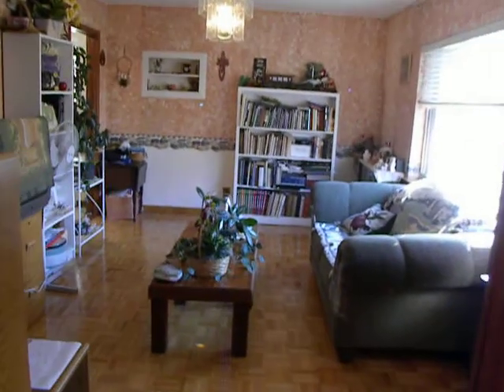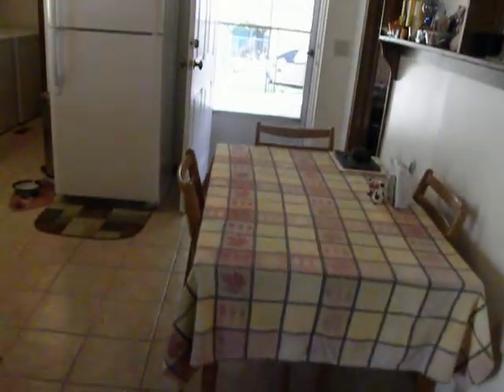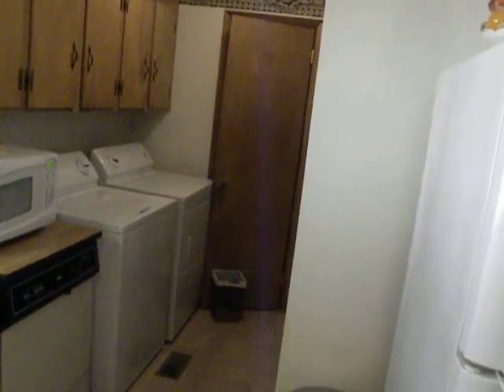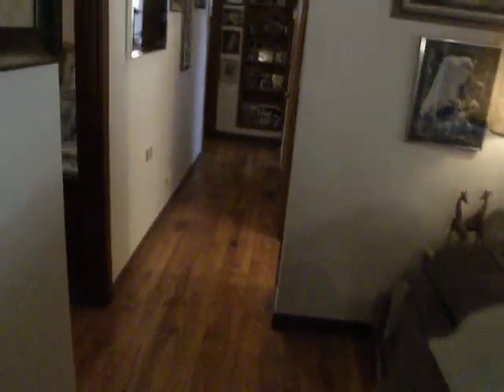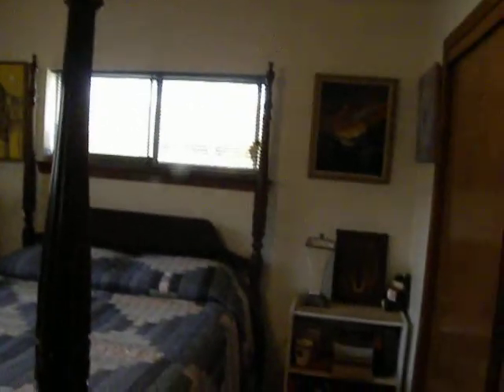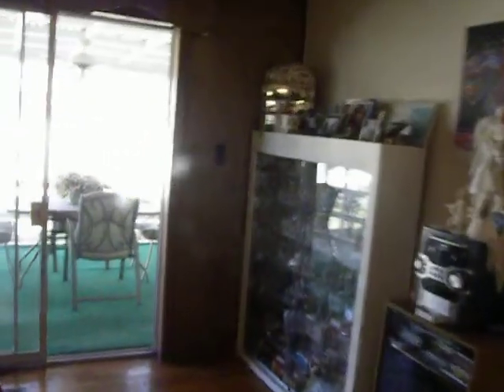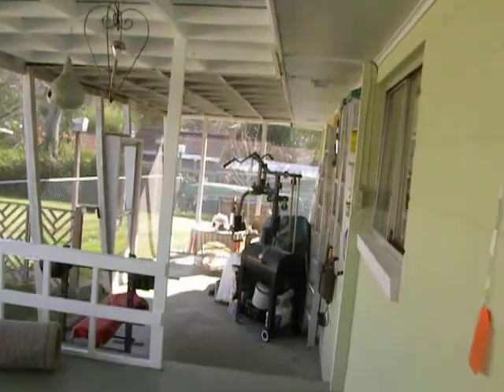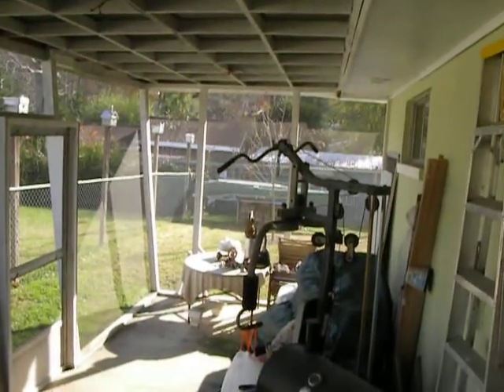5010 Kenner Ave Chattanooga TN 37419 interior video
5010 Kenner Ave is a 3 bedroom 1.5 bathroom home for sale in Chattanooga TN 37415.  This home is located on a corner lot just off of Dayton Pike.  5010 Kenner Ave is a concrete block home with radiated heat in the ceiling, hardwood flooring, and a HUGE screened in back porch area